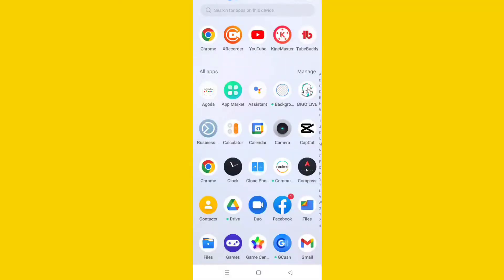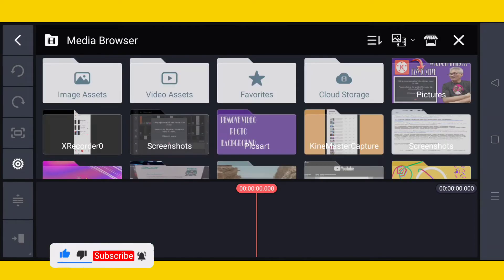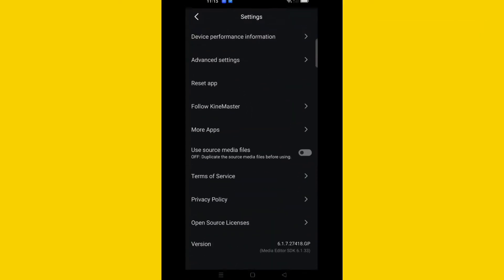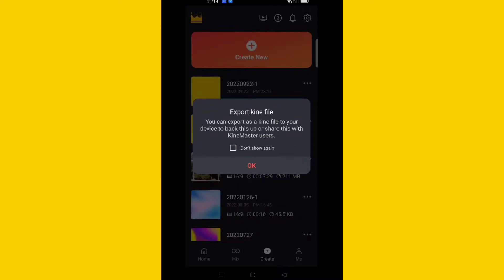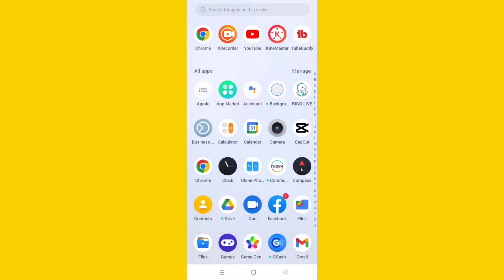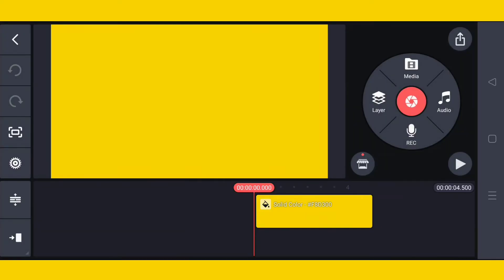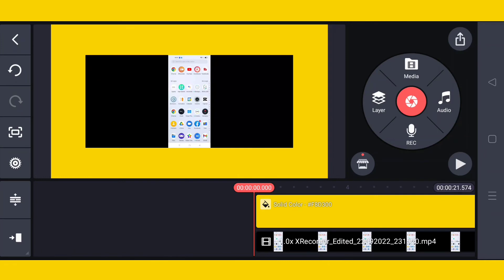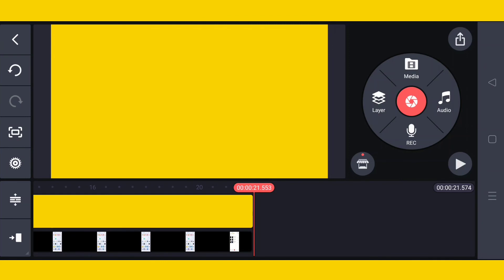HOW TO FIX IDR INTERVAL IS TO LARGE 2022 KINEMASTER l KINEMASTER TUTORIAL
Fixing IDR interval is too large is so essential to avoid any error while video editing in KineMaster application Episode 195 Sept. 23, 2022

NOTE: All of my back ground music under kineMaster license.

Hoping you enjoy today's video. If your new watching video in my channel and you enjoy it.

Thank you to all my subscribers and subscribers to be, to all your support,
comments, feedback like and sharing my video even do I'm a new VLOGGER your
very supported. I'm always appreciate that. God bless you all

I'm glad to know thoughts, suggestion, opinions just comment bellow.

Hi, I'm Ignacio L. San Andres JR. having a little knowledge about video editing.
And this is my channel about: I will be doing a Vlog with have fun and inspirational. So that my viewers will be entertain and they will be enjoy while they are watching.

VLOG, FUN, INSPIRATIONAL, TRAVEL, FOOD

Thanks, and I will appreciate it.